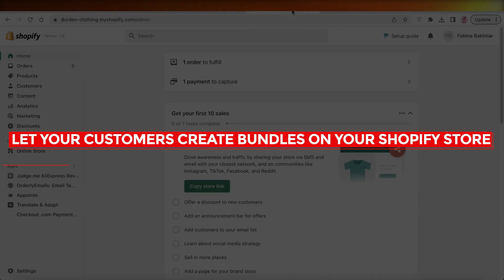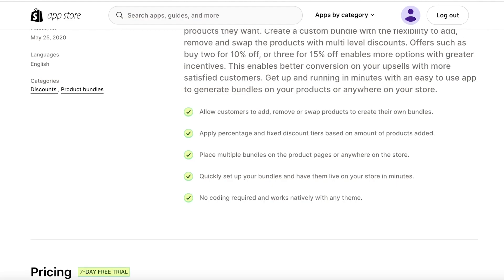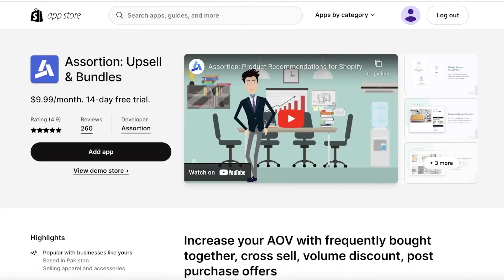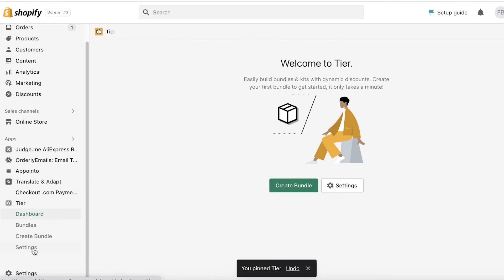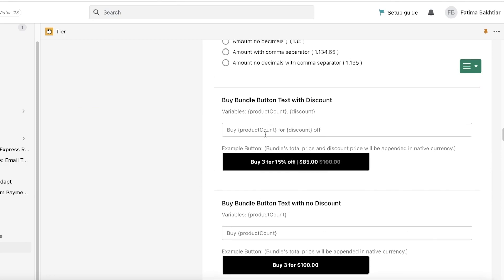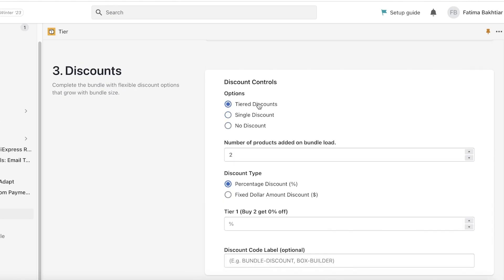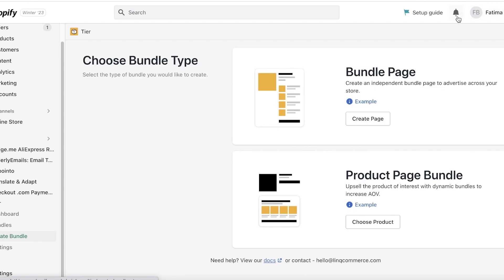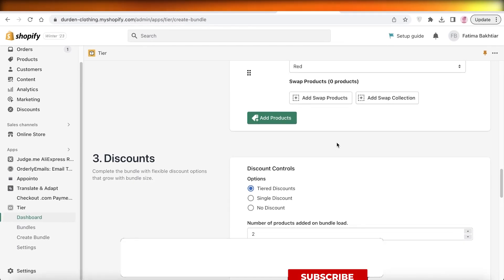How To Let Your Customers Create Bundles On Your Shopify Store (2025)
In this video I show you How To Let Your Customers Create Bundles On Your Shopify Store. It is really easy to do and learn to do it in just a few minutes by following this super helpful tutorial to get a better understanding of everything.